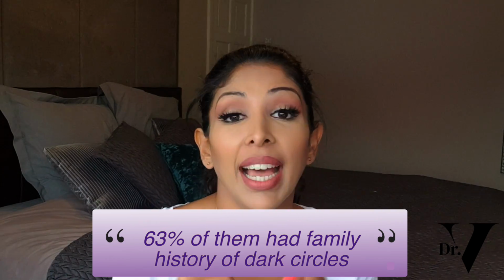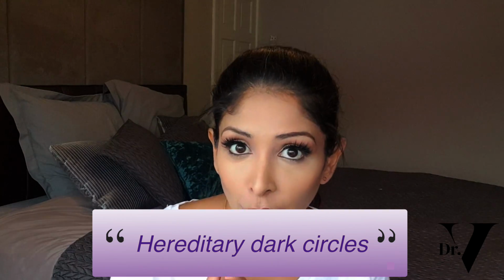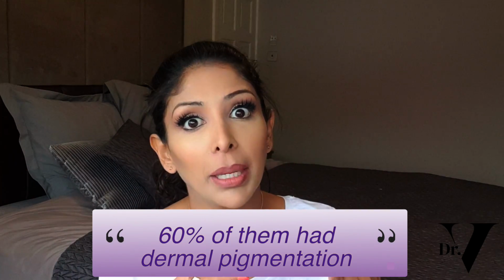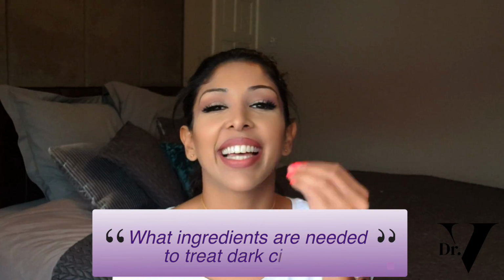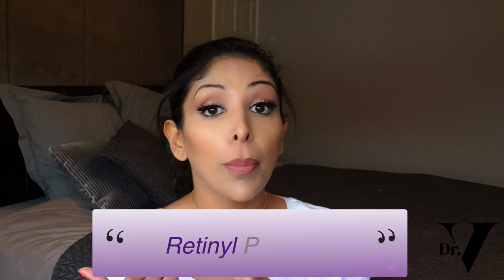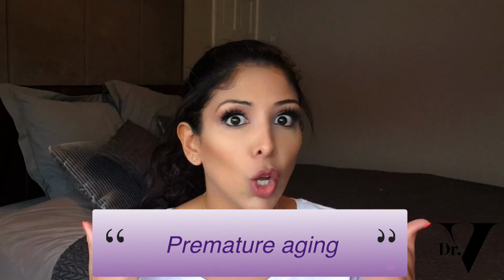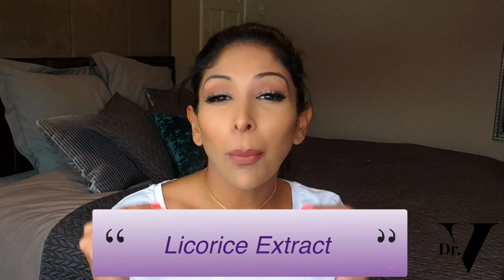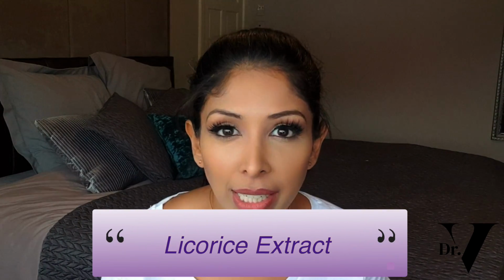Doctor V How to Treat DARK CIRCLES for brown/ black skin of colour | Periorbital pigmentation DR V